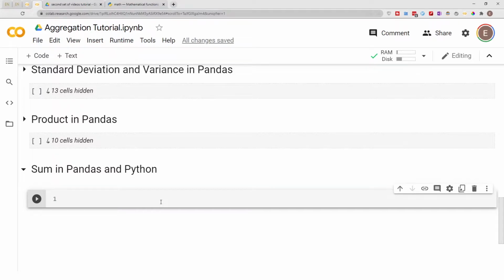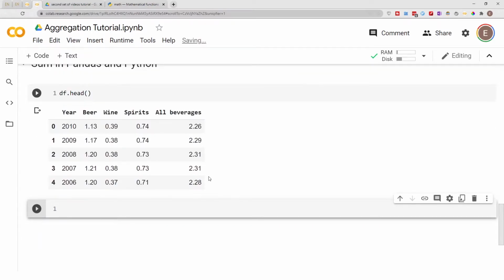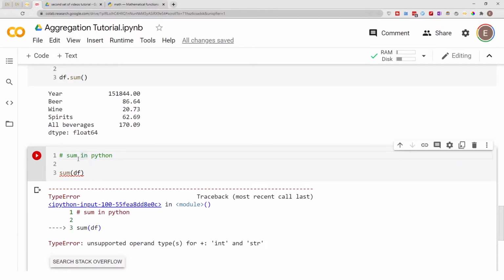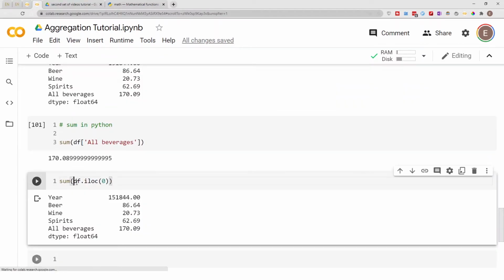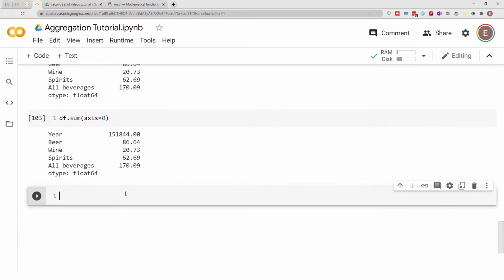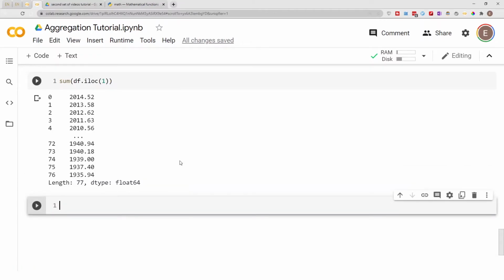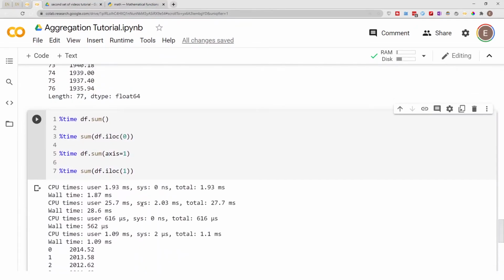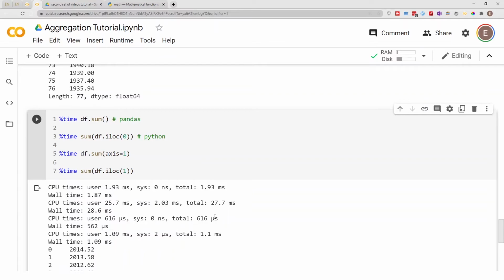DataFrame SUM Using Pandas VS Python for All Columns & Rows (Is Pandas or Python Faster?)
How to calculate SUM for your dataframe using Pandas VS using Python. Which one is faster? Pandas or Python? Calculate SUM for Dataframe Columns & Rows.